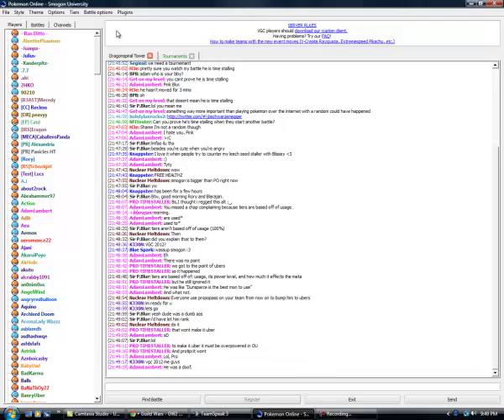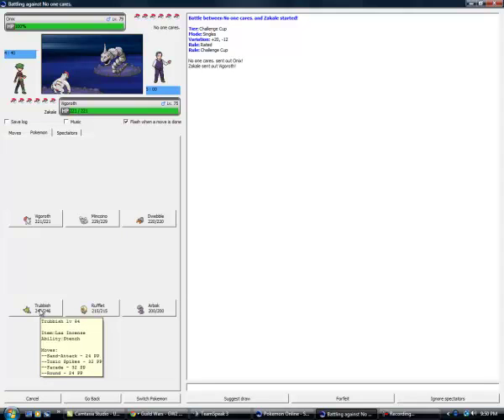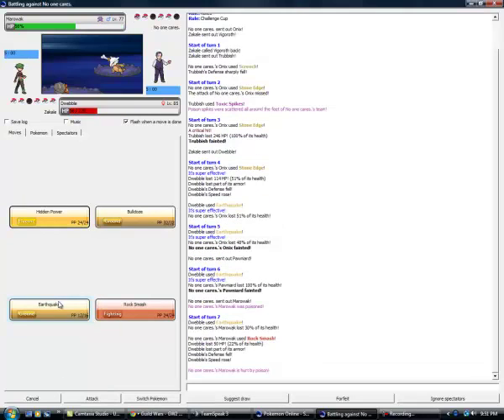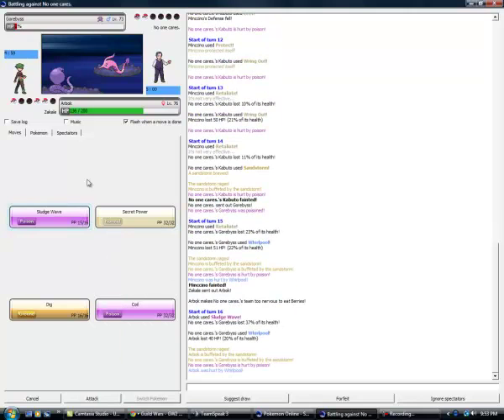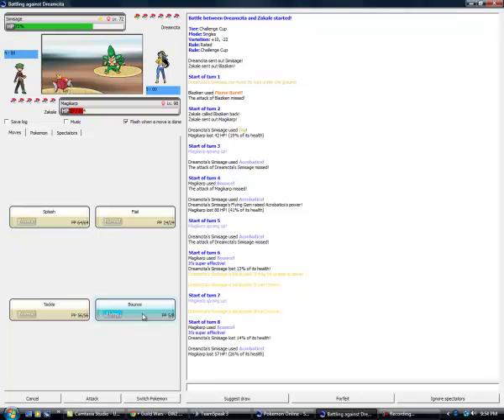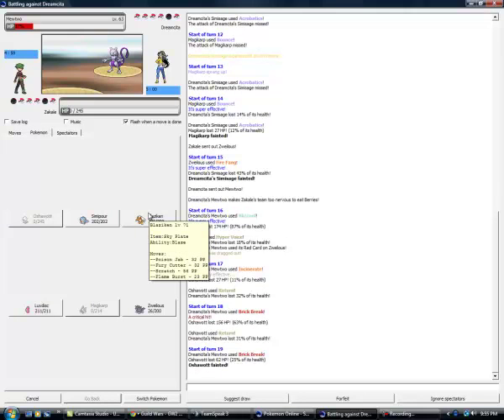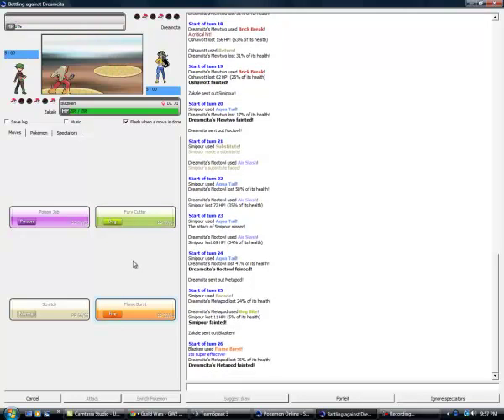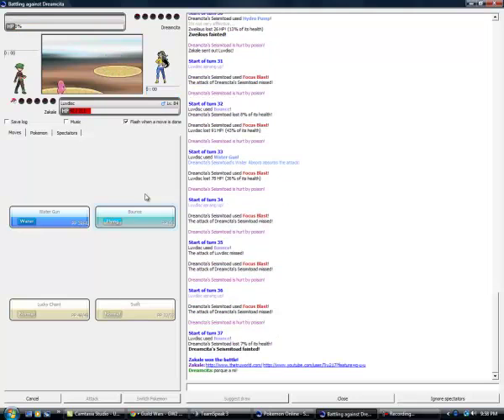Pokemon Online Battles #1 Challenge Cup!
In this video i play some challenge cup on Pokemon Online and go 2-0! sorry for the horrible quality not sure how to work Camtasia yet ill figure it out eventually.